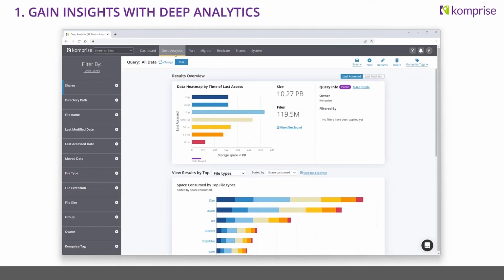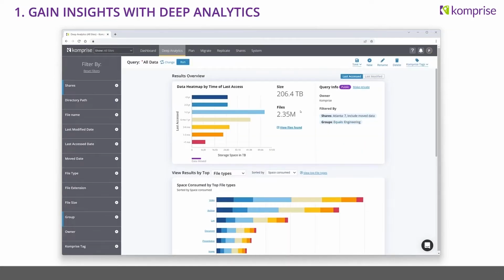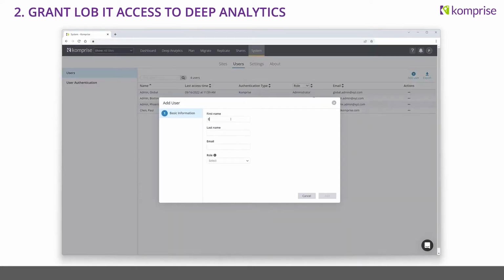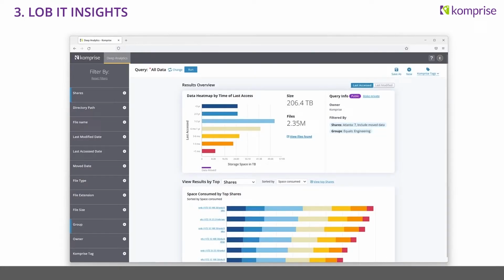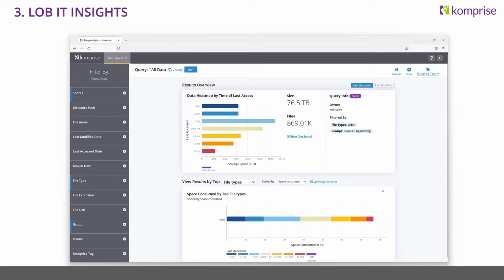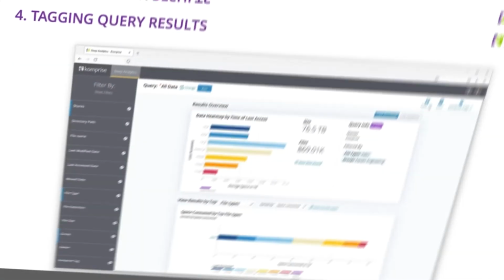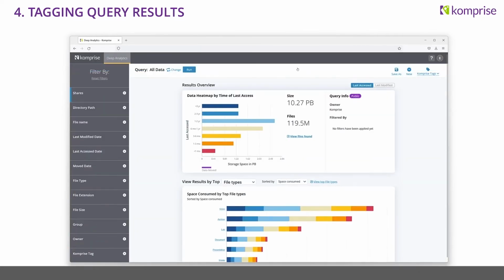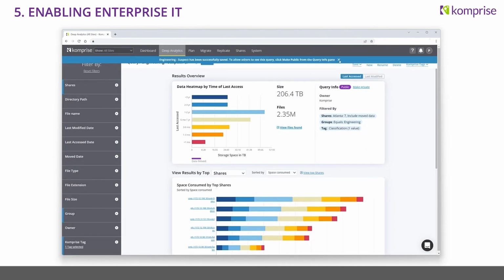Komprise Brings Self-Service Deep Analytics to Intelligent Data Management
In this demostration, Komprise Senior Director of Product Management Paul Chen walks through the user self-service features of the Komprise 2022 Fall Release. Komprise admin users can now create a new Deep Analytics user role for line of business IT managers and departmental teams who can then view and drill down into high level storage metrics. This in turn facilitates easier collaboration between central IT shared services and departments on data management and data mobility decisions.